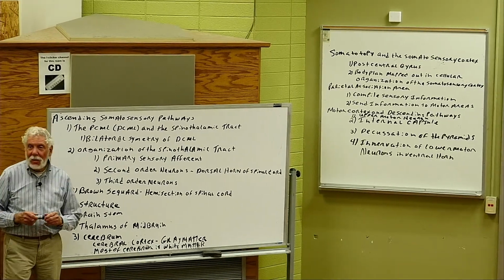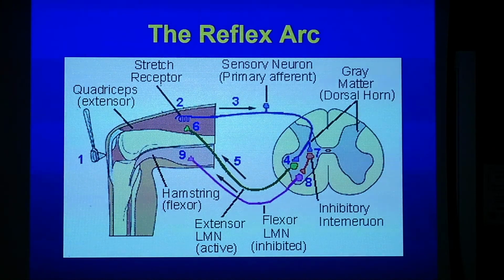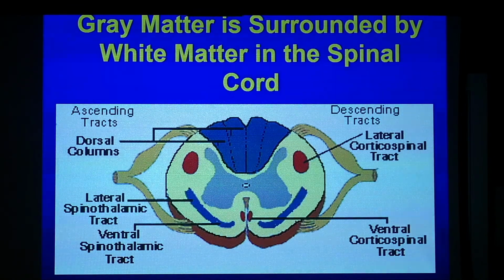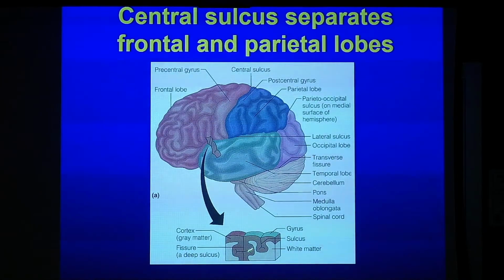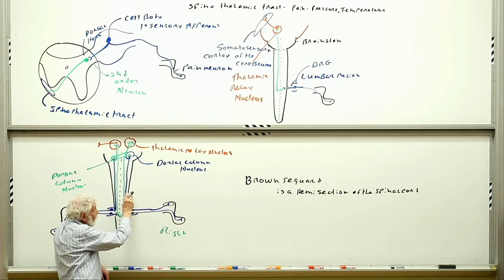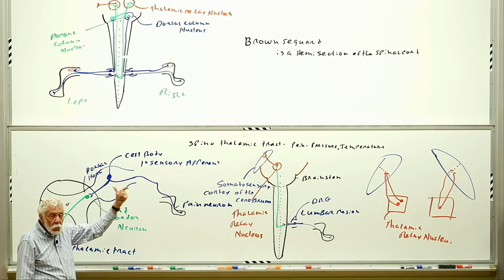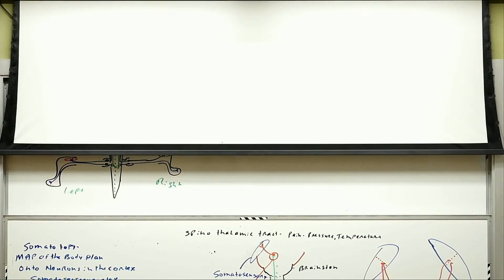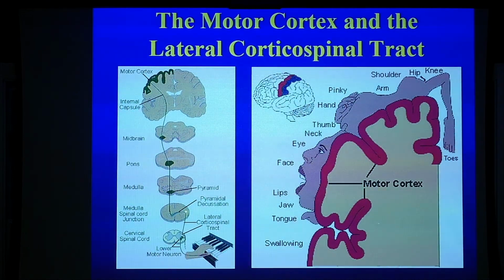CSU BMS 300 SM 2021 L 33 and 34 (7-8-2021)